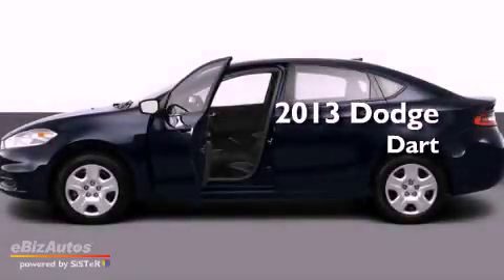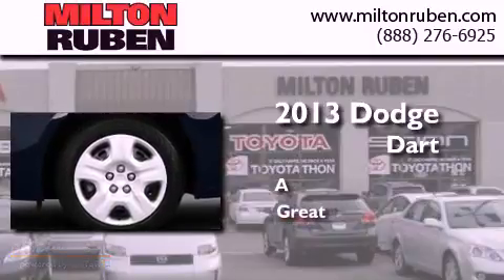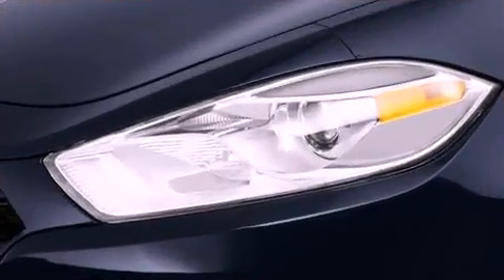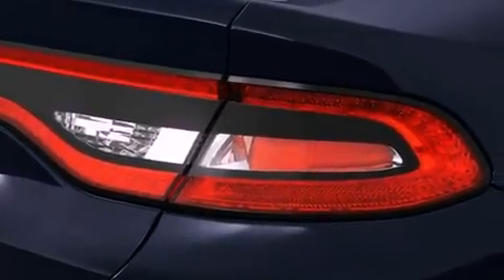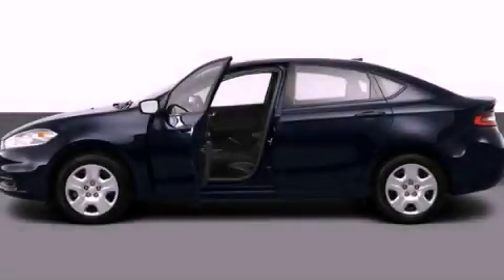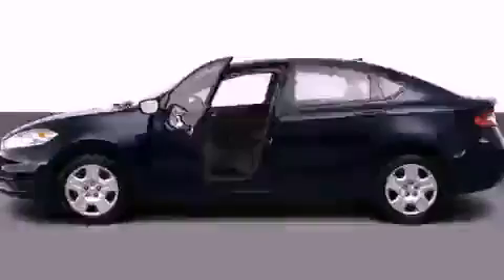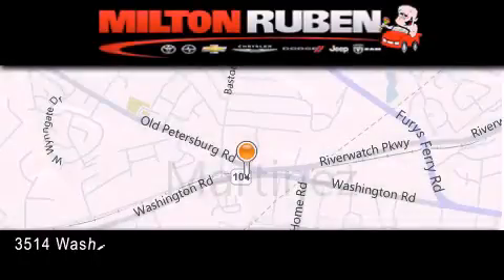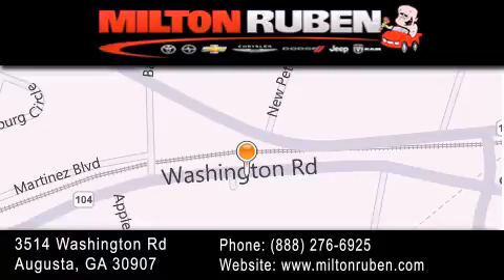2013 Dodge Dart Grovetown GA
Year : 2013
 Make : Dodge
 Model : Dart
 Engine : 2.0L I4 DOHC
 Trans . : Automatic
 Exterior : Bright Silver Metallic

 Interior : Black
 Stock : D1415

 2013 Dodge Dart Augusta GA